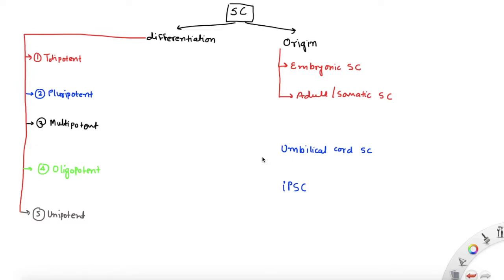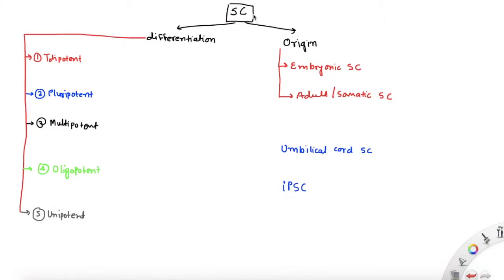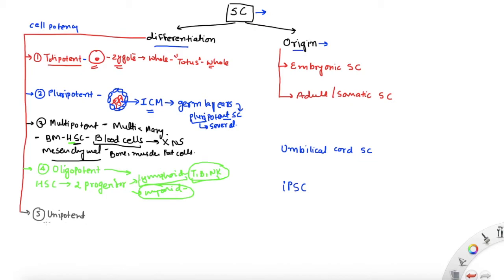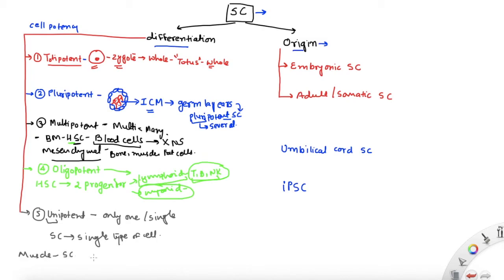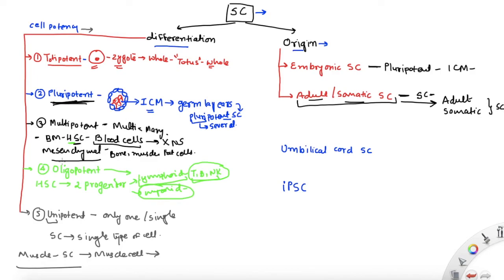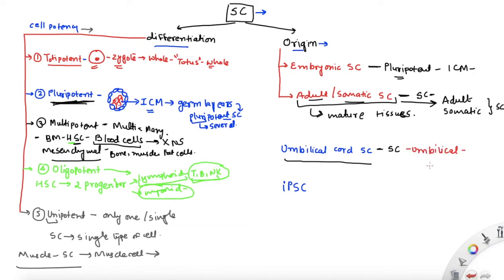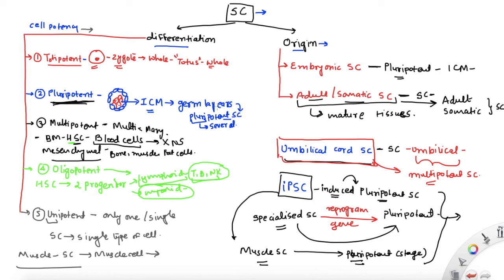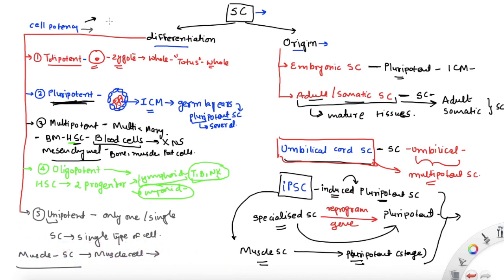All About Stem Cells - Cell Potency & Stem Cell Types (Updated 2020)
This video is all about stem cell terminology. Classification of stem cells based on their cell potency (ability to differentiate) and their source. I have explained totipotent, pluripotent, multipotent, oligopotent, unipotent, embryonic stem cells, adult stem cells (somatic stem cells), umbilical cord stem cells and induced pluripotent stem call, it's all about stem cells basics.

01:00 Analogy to understand the cell potency concept of stem cells.

02:23 Totipotent stem cells - “totus” means “whole”. The ability of zygote to differentiate into cell types that can create an entire organism is called totipotency. That is why a zygote is a totipotent cell.

03:40 Pluripotent Stem cells - “pluri” means “several”. The inner cell mass of the blastocyst has the ability to differentiate into any three types of germ layers which can give rise to all 200+  cell types in our body except placenta, amniotic sac etc. This ability of inner cell mass is called pluripotency. That is why inner cell mass is source of pluripotent stem cells.

04:54 Multipotent Stem cells - “multi” in this case means “many”. Pluripotent cells, as we already establish can differentiate in any of the cell type but multipotent cell would be more specified for one or more cell lines e.g., mesenchymal stem cell differentiates to form bone, cartilage, connective tissue, adipose tissue etc. Hematopoietic stem cells gives rise to blood cells. So mesenchymal stem cell and  hematopoietic stem cells are examples of multipotent stem cells.

06:01 Oligopotent Stem cells - "oligo = few". These cells can differentiate into lesser number of closely related cell types. Example of oligopotent stem cell is heamatopoietic progenitor cells. e.g., lymphoid progenitor cells give rise to T-lymphocytes, B-lymphocytes and Natural killer cells.

07:24 Unipotent Stem cells - "uni=single". Unipotent stem cells have ability to differentiate into only single types of cells. They are the least potent stem cells. e.g., muscle stem cells can differentiate only into muscle cells.

08:25 Embryonic stem cells derived from inner cell mass and are pluripotent.

09:14 Adult or somatic stem cells derived from the mature tissues and are multipotent.

10:17 Umbilical cord stem cells derived from umbilical cord after birth and are multipotent (some pluripotent stem cells are also observed).

10:56 Induced pluripotent stem cells - made artificially when specialised stem cells are reprogrammed to become pluripotent.

This video explains the difference between totipotent, pluripotent and multipotent stem cells. Stem cells are undifferentiated, unspecialized cells which mean stem cells can differentiate into any type of cell present in our body and we have around 200+ cell types in our body and stem cell can give rise to any of them.

And hey don't forget the infographics from my instagram @rupalgogia